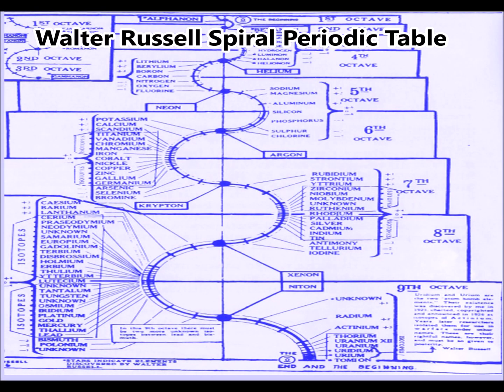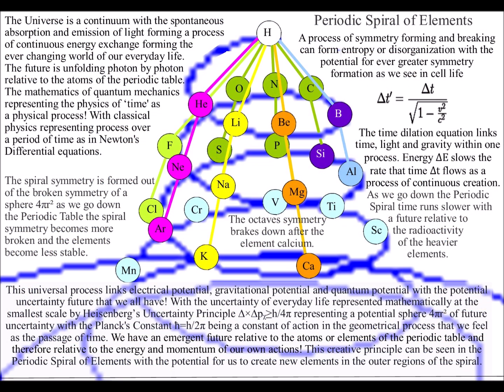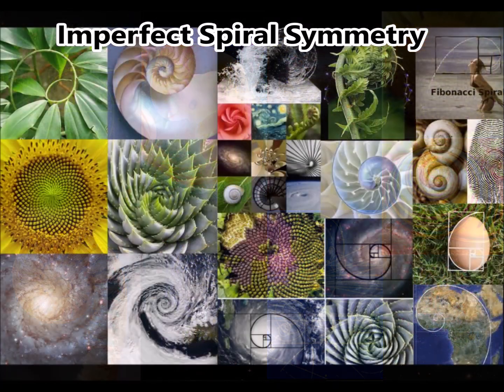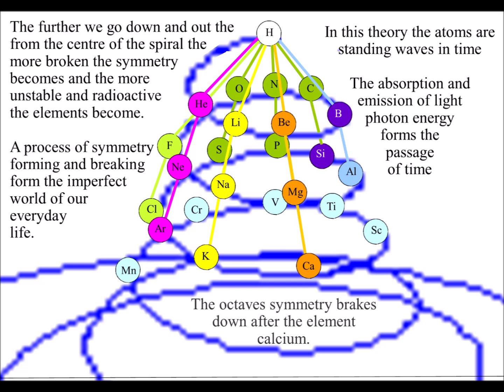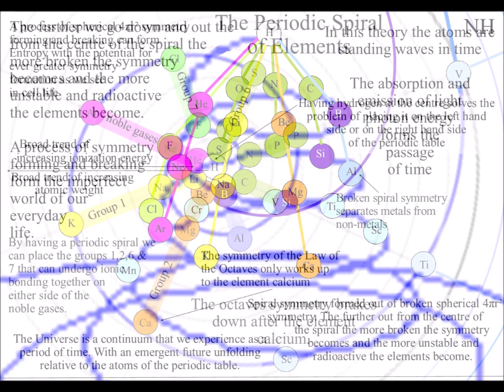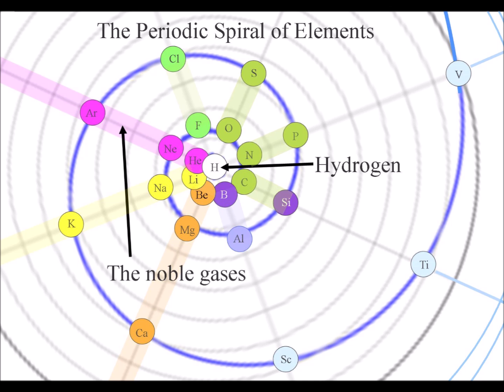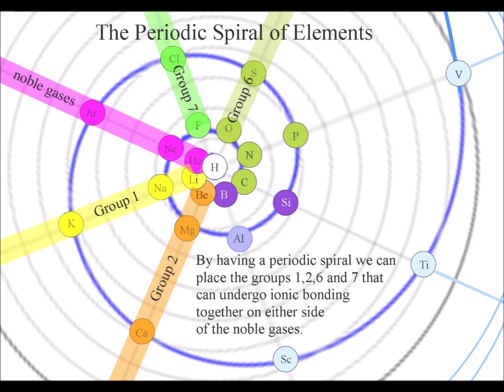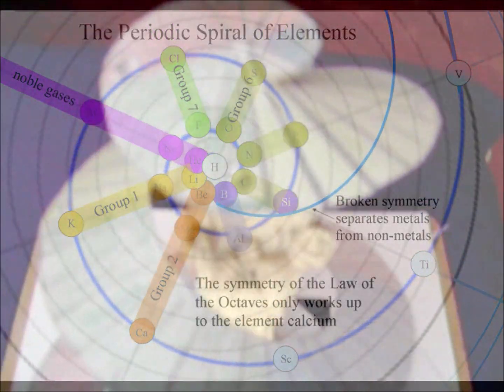Walter Russell Spiral Periodic Table in three dimensional Space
This theory takes the Spiral Periodic Table of Walter Russell and explains its structure as a three dimensional process of spherical symmetry forming and breaking.

As the spherical symmetry breaks, it has the potential to form the most beautiful geometrical shape, known as the Fibonacci Spiral.

 The further we go down and out from the centre of the spiral the more broken the symmetry becomes and the more unstable and radioactive the elements become.

This geometrical process forms the imperfect broken symmetry of everyday life.

If we look down on the spiral structure from above it is easier to see that hydrogen is in the centre next to Helium with the noble gasses and the other groups of elements radiating out like spokes from the centre of a wheel.

Also by having a periodic spiral we can place the groups that can undergo ionic bonding together on either side of the noble gases.

I will place links below to videos that explain this dynamic geometrical process in greater detail